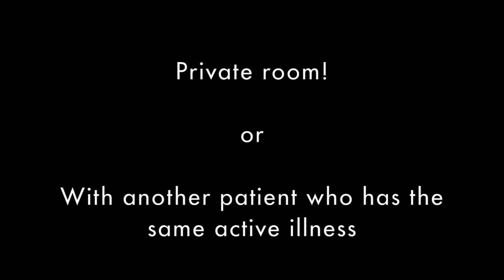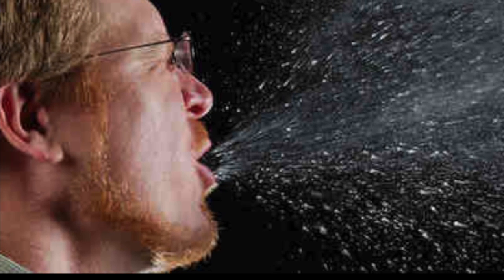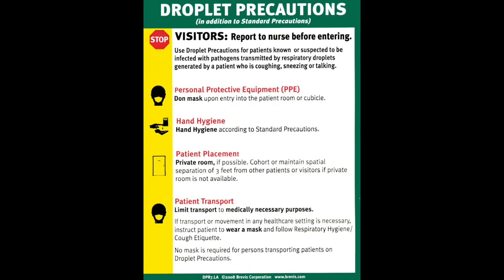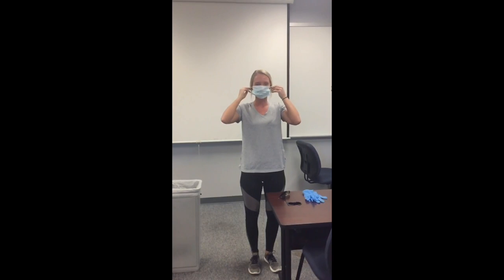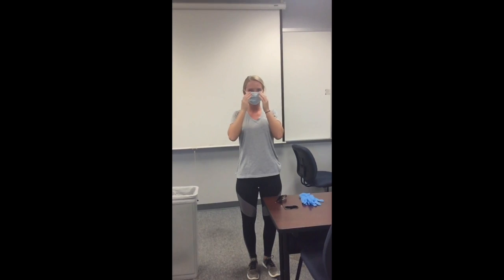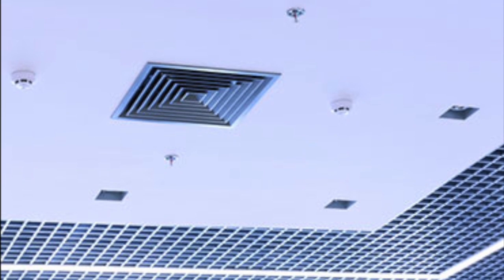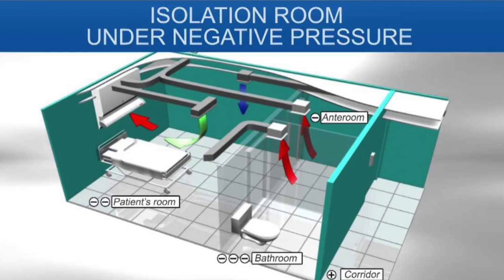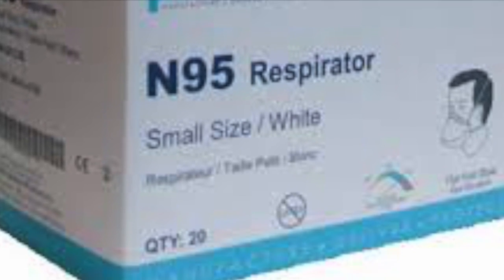Nursing PPE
Sue Krohn, Madison Burner, Katheryne Nelson, and Holly Stuckey